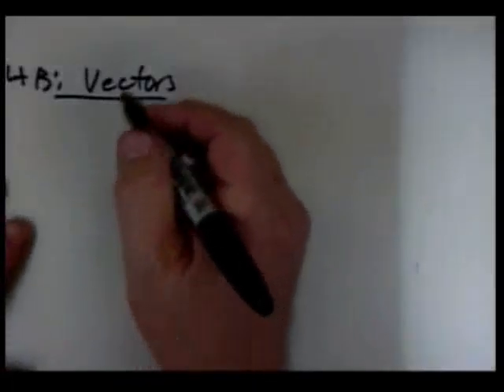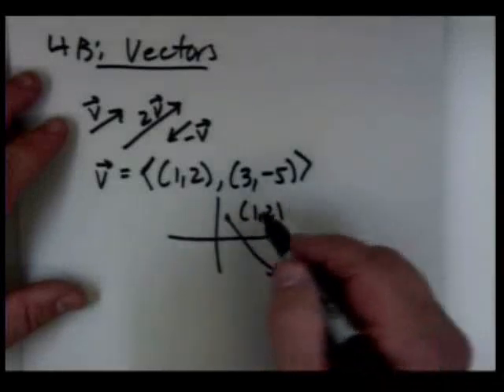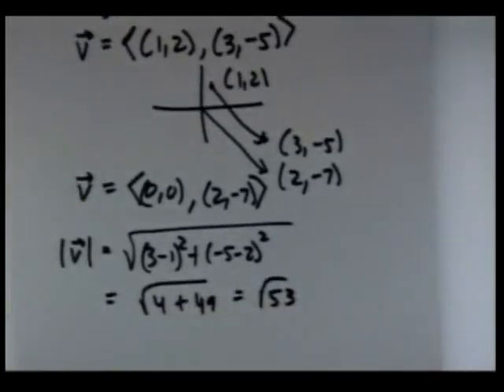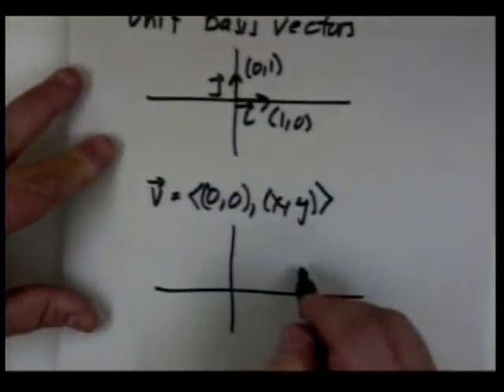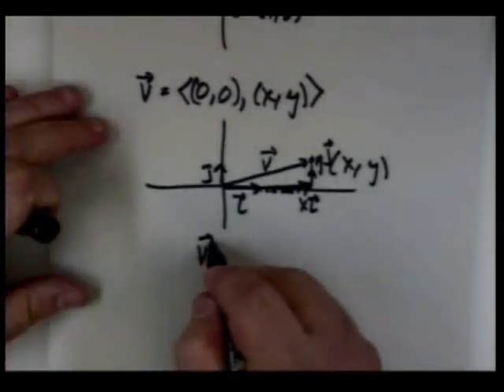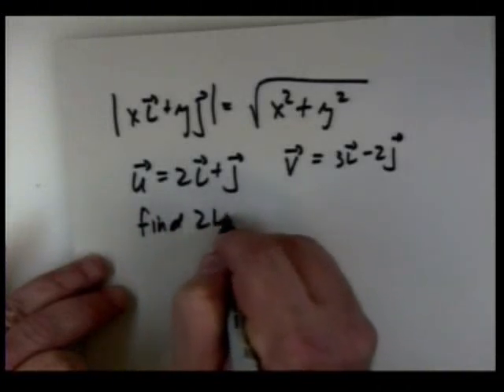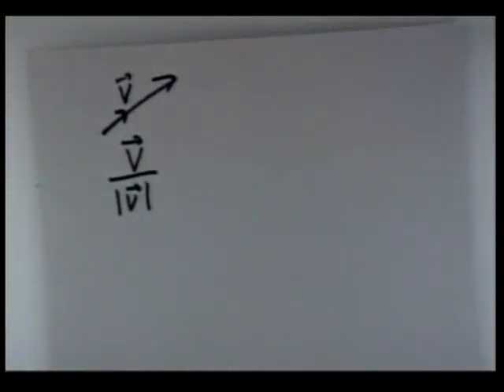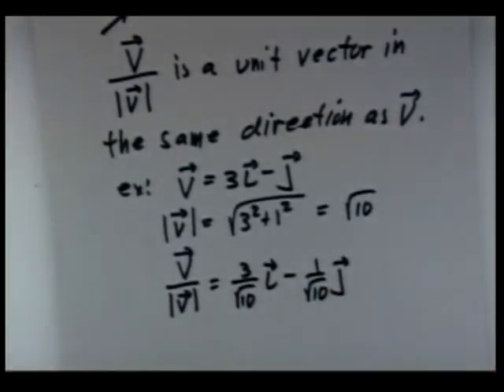Vectors.wmv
Example video lesson from the IBMATHPREP.ORG program.  It contains 75 lessons to prepare for the end of year IB Math (SL) exam.